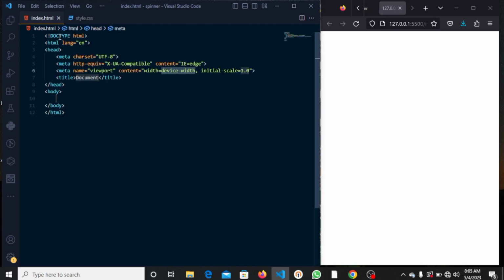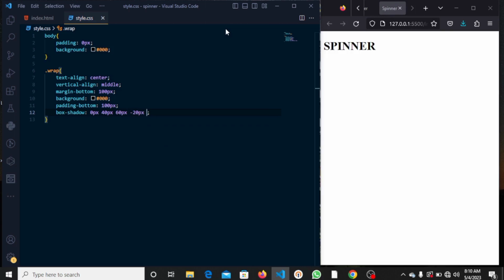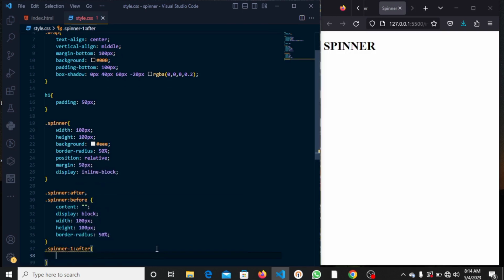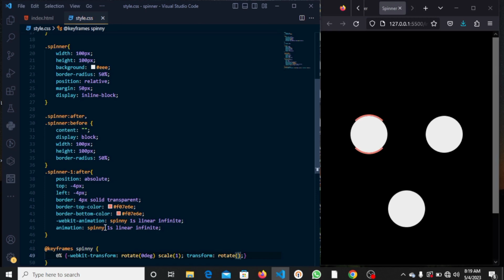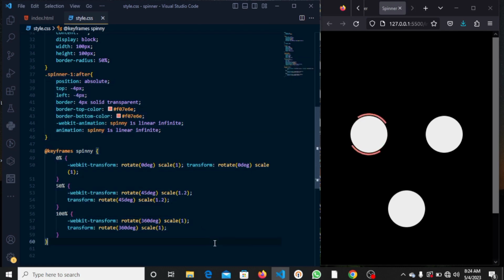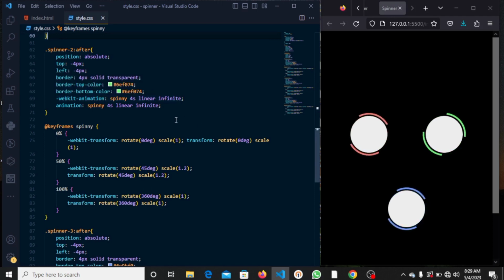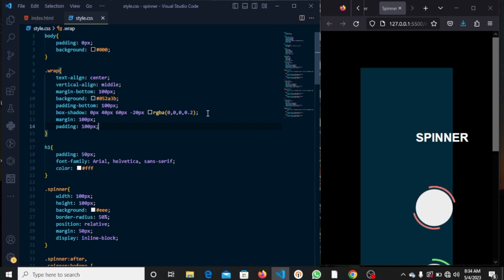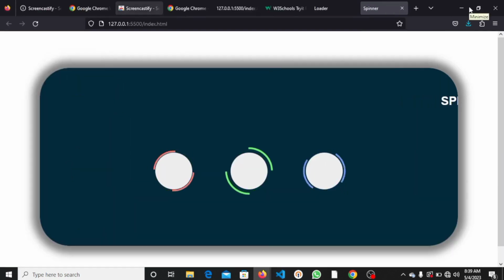How to create a Spinner animation in HTML and CSS.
This video will guide you on how to create a spinner animation using html and css...

Spinner animation is a type of loading animation that displays a rotating symbol to indicate that a webpage or application is loading or processing data. It is created using HTML and CSS by defining an animated CSS rule that rotates an element continuously around its own axis. This animation can be customized with different colors, sizes, and shapes to match the design of the website or application.